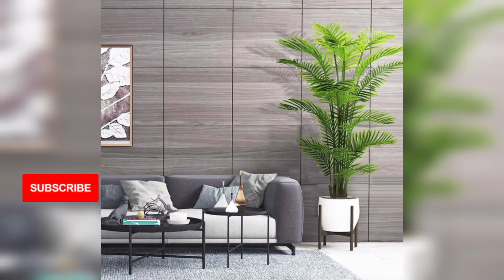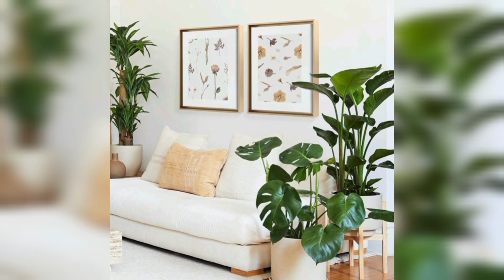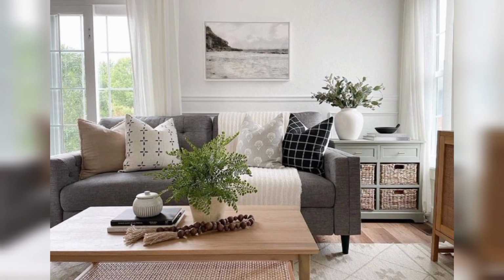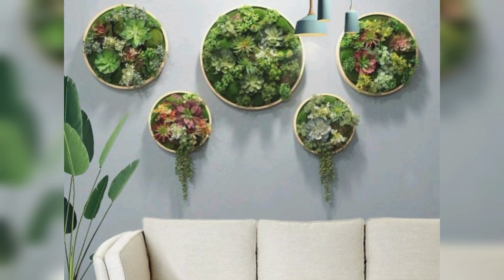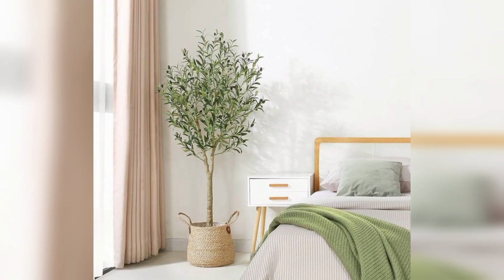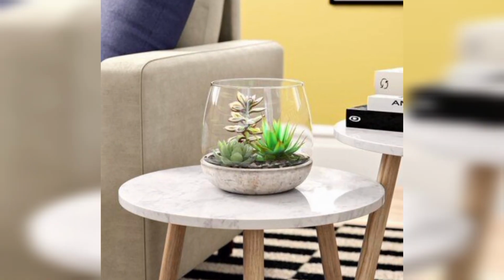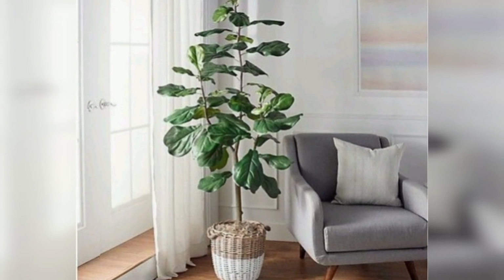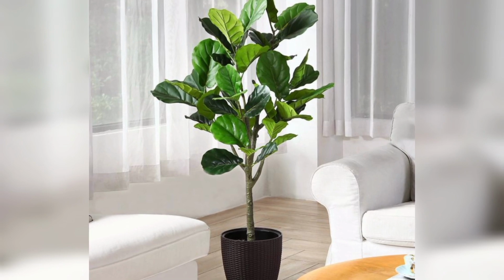Living room decoration with artificial plants | Living room decorating ideas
Step into a world where nature meets style with our latest YouTube video on "Living Room Decorating with Artificial Plants." Transform your living space into a lush oasis of greenery without the hassle of maintenance. Whether you have a green thumb or not, these artificial plants are the perfect solution to add life and vibrancy to your home.

In this video, we'll guide you through creative and inspiring ideas to incorporate artificial plants into your living room decor. From statement floor plants that anchor the room to sleek and modern tabletop arrangements, discover the versatility and beauty of faux foliage.

Ready to refresh your living room and bring the outdoors in? Hit play now and let the green transformation begin!